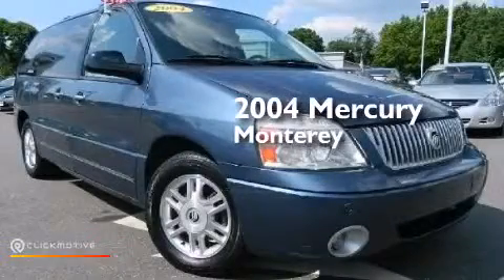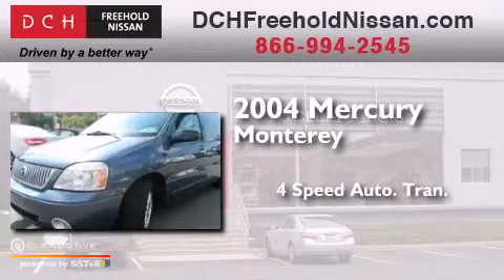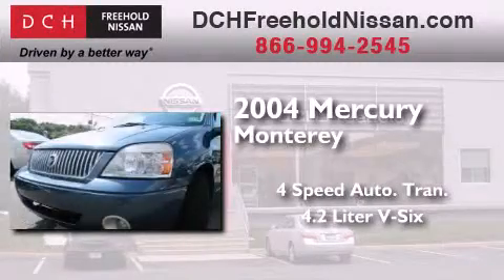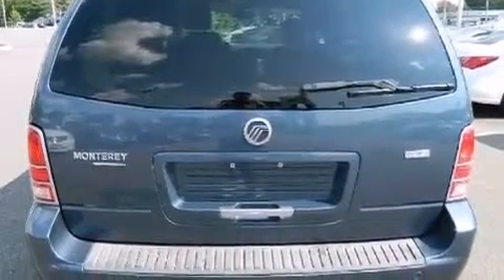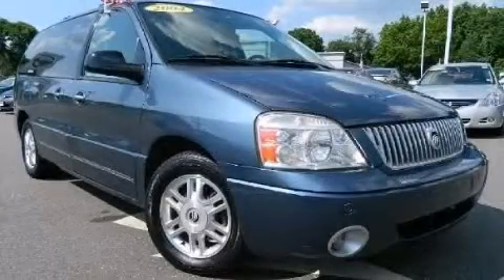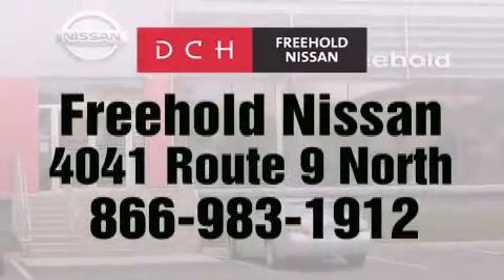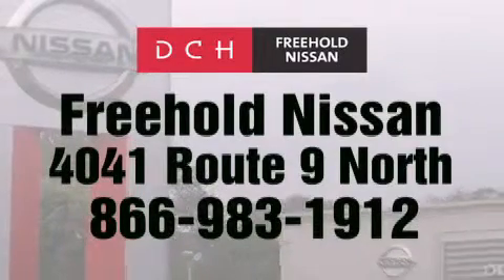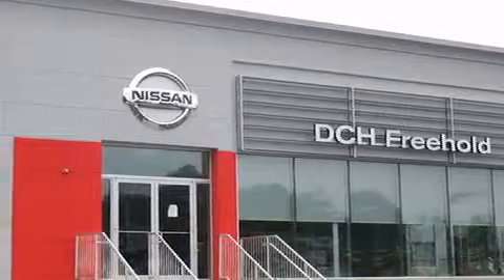2004 Mercury Monterey Freehold NJ 07728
We've been honored to serve the Freehold NJ area , we promise that your experience at our dealership will exceed your expectations ! Year : 2004 Make : Mercury Model : Monterey Engine : Gas V6 4.2L/256 Trans . : Automatic Exterior : Norsea Blue Metallic Miles : 126,707 Interior : Flint Stock : FN30816A DCH-Freehold Nissan 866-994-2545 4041 US Route 9 North Freehold , NJ 07728